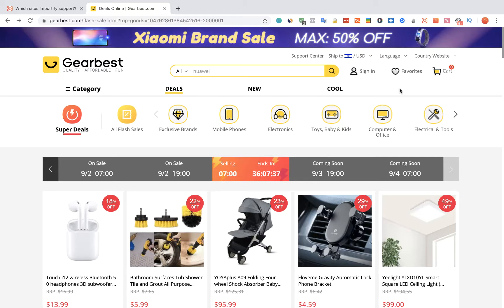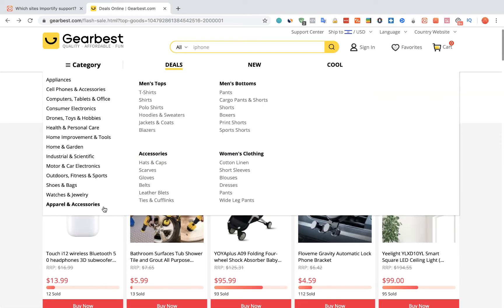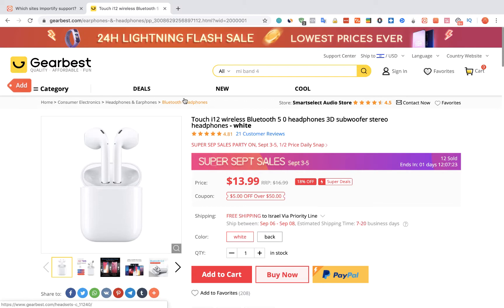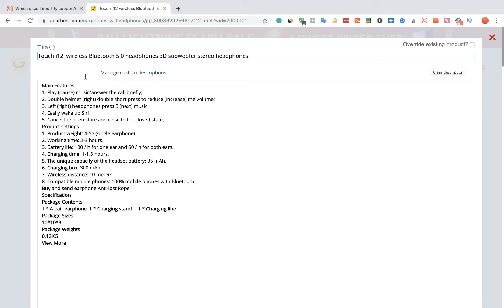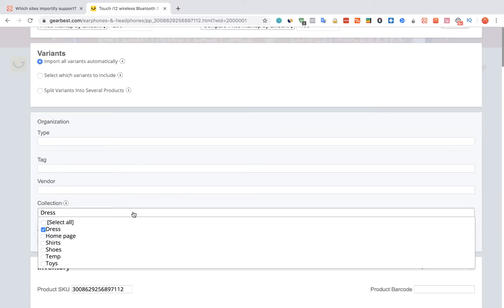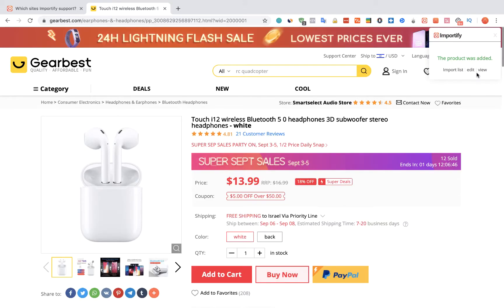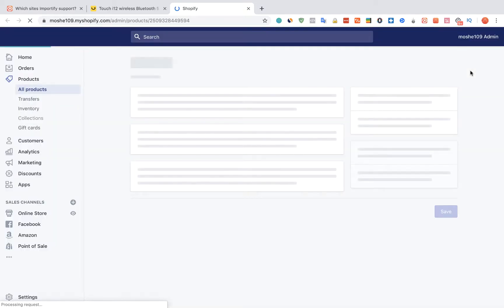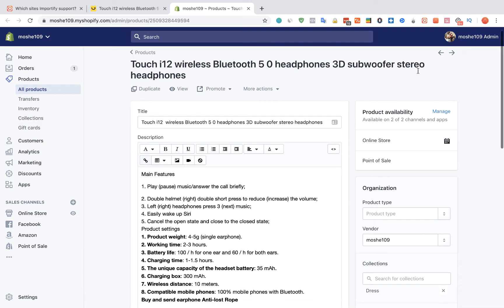How to import products from Gearbest to Shopify using Importify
How to import products from Gearbest to Shopify dropshipping store using Importify.